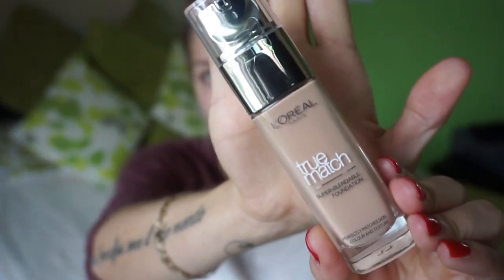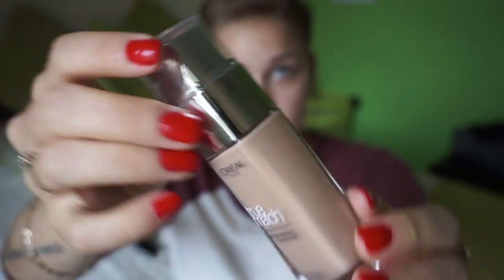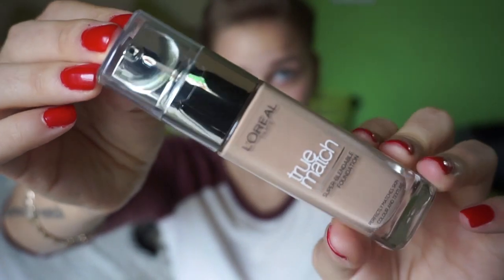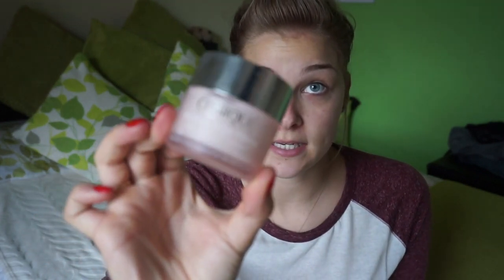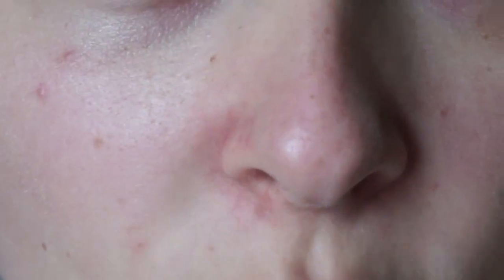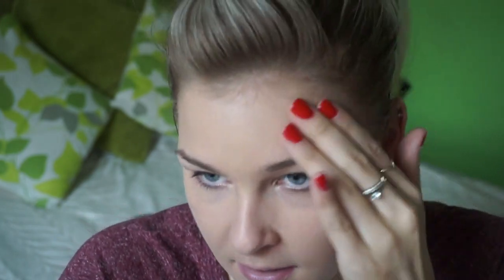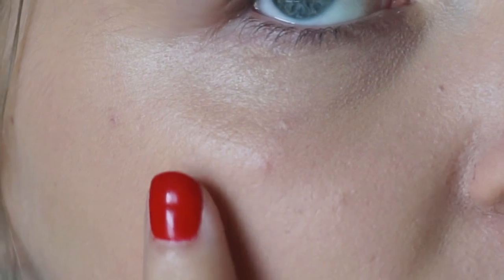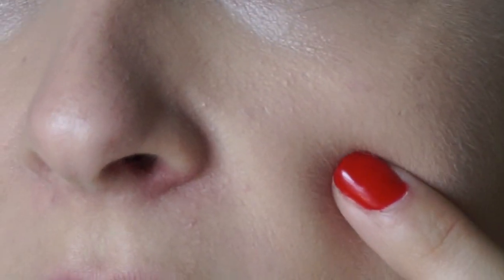L'Oreal true match First impression & Review | Spagbowl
► I tried and reviewed the new L'Oreal true match foundation for you.